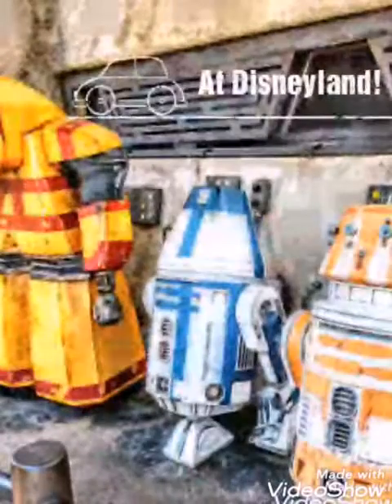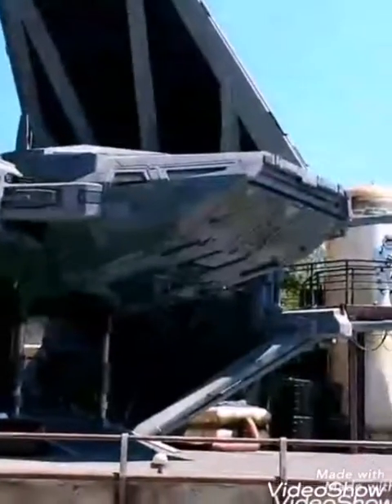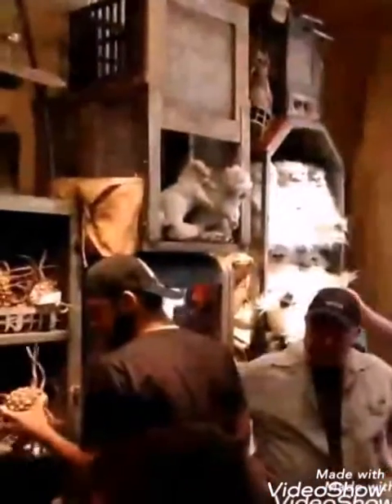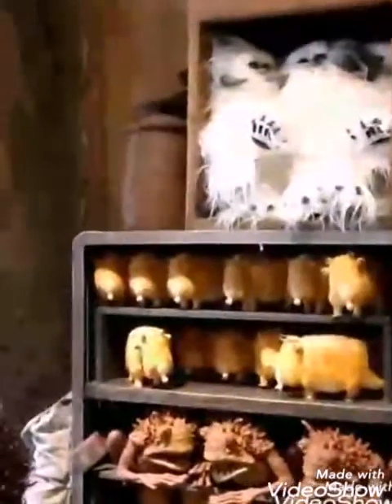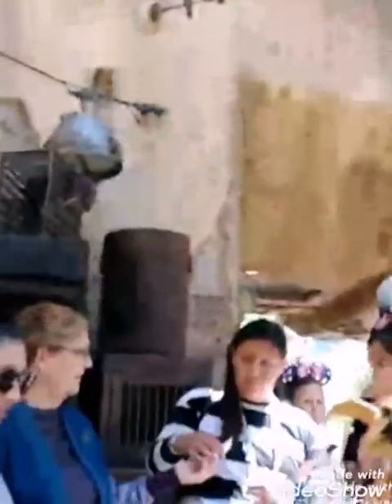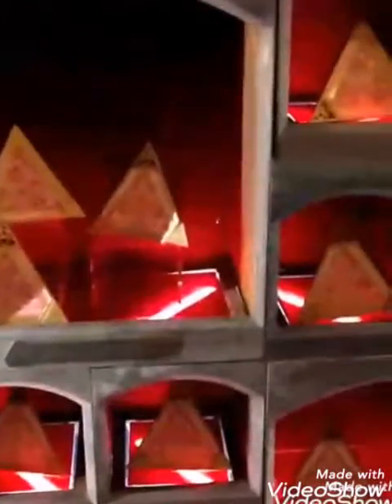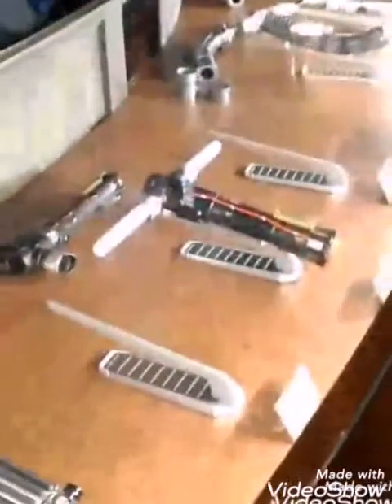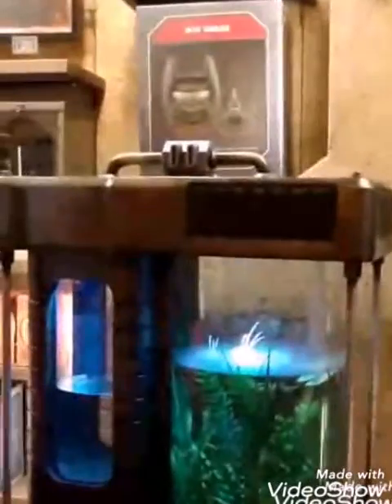Table Adventures extended footage from Disneyland Galaxy's Edge